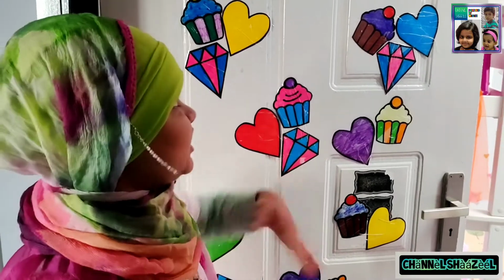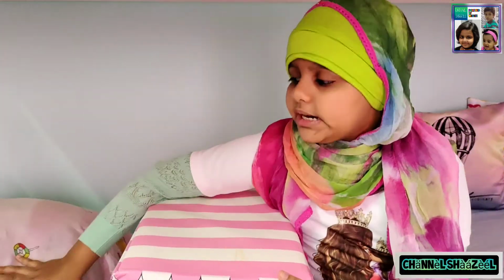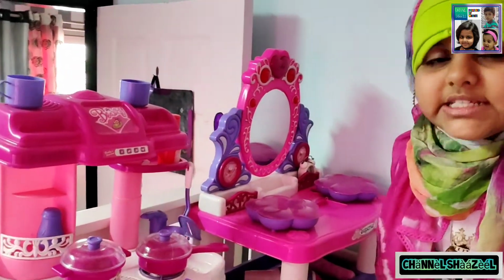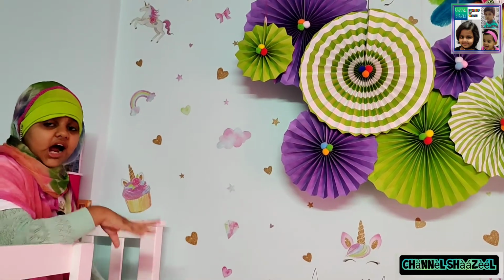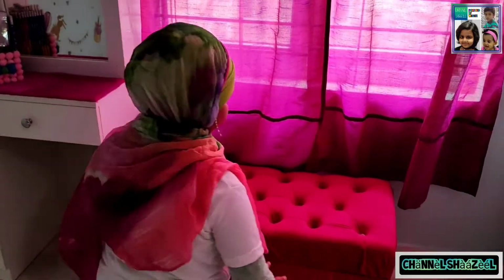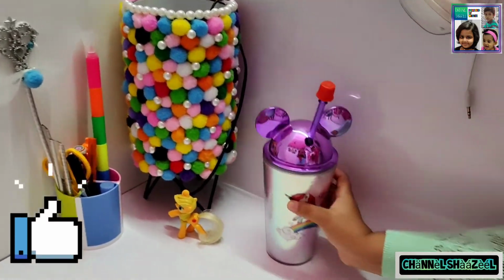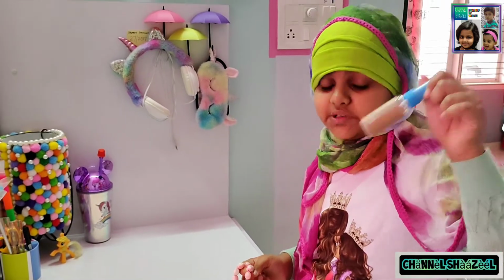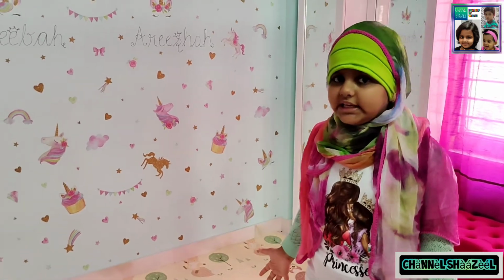room tour#unicorn theme room#kids room makeover#girl bedroom decor#diy room ideas|Channel Shaazeel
The video is about how Areebah wished a change for Areeshah & her room decor. Initially she wanted a Minnie Mouse theme but she finalized her mind to the Unicorn🦄 theme.

So we started working on the room part by part from the first lock down in 2020 to the second lockdown 2021. We took our own sweet time to get it done because we didn't want to rush and complete it. Every nook and corner was customised as per her taste. So hope you all like it.

Room Decor by: Raiment & Ornament

Please dont forget!